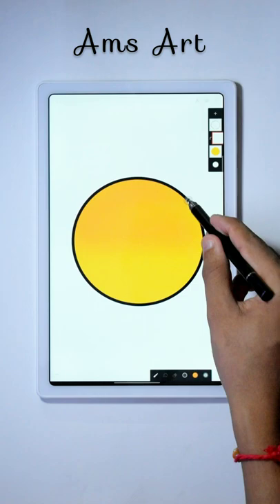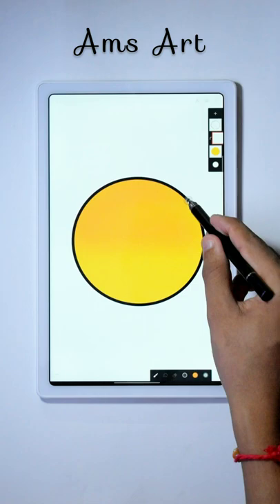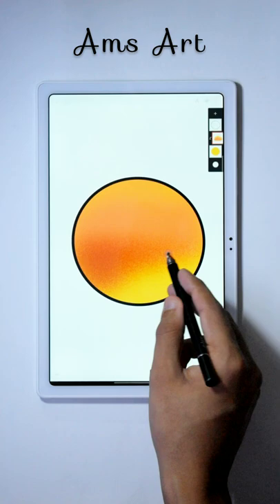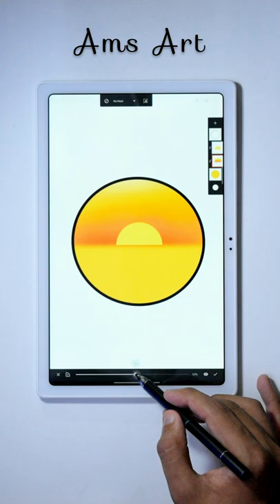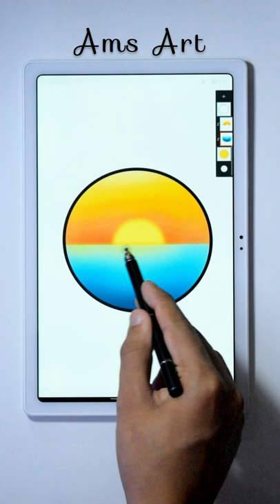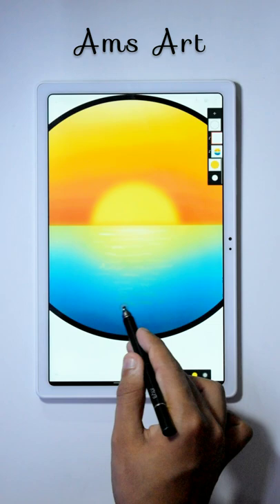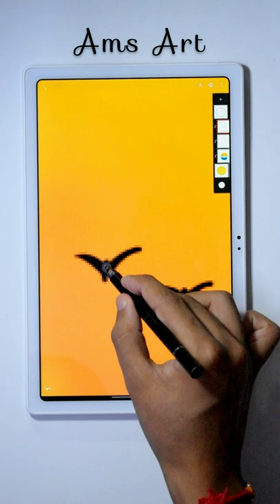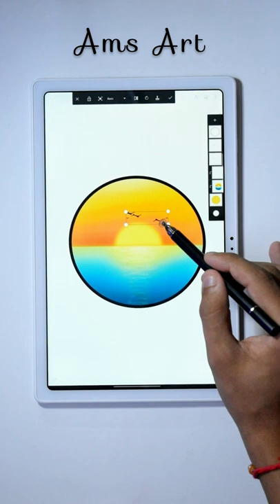How To Draw Sunset In Infinite Painter Tutorial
App Used :- Infinite Painter

Hey, Have you watched these videos??? 🧐🧐🤨

PLZ IGNORE THIS :-